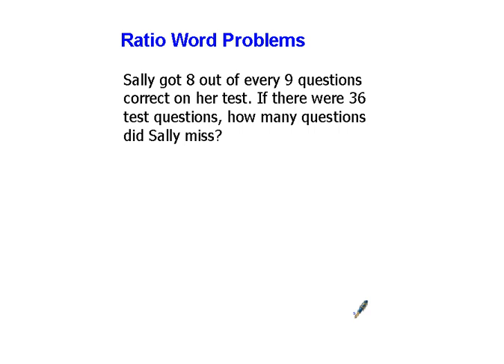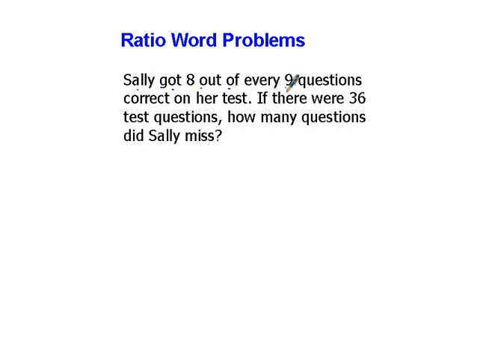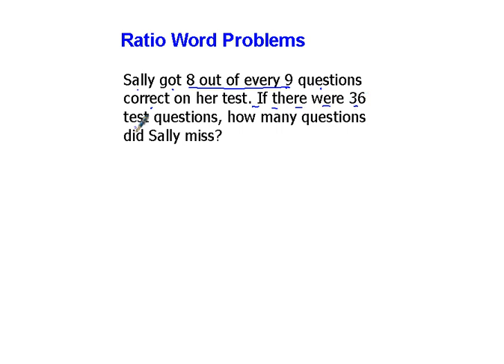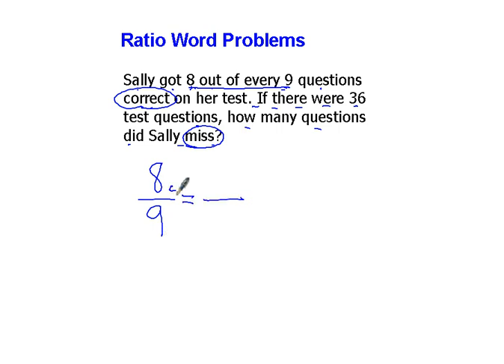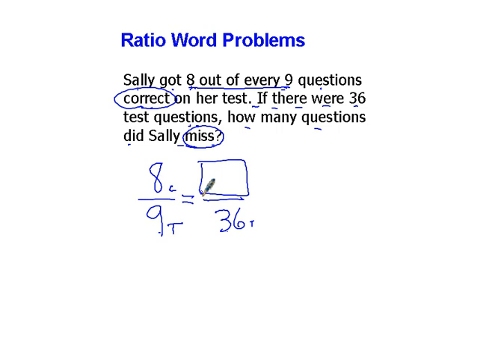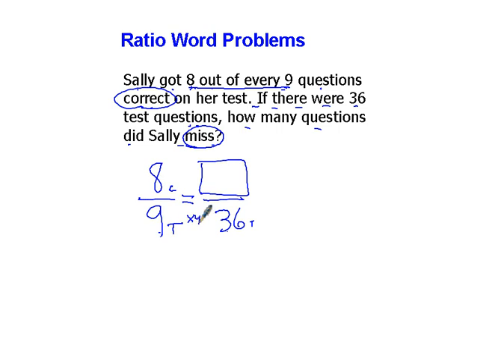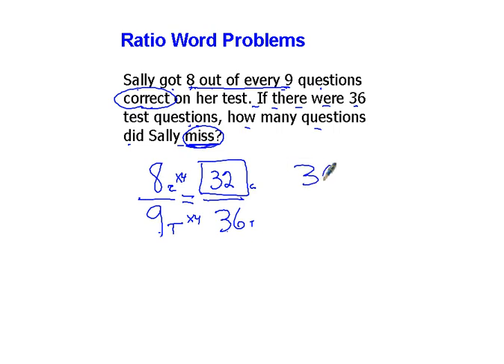Equivalent Ratios Word Problems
Tim Bedley, veteran teacher, gives a mini lesson to remind students how to solve this: Sally got 8 out of every 9 questions correct on her test. If there were 36 test questions, how many questions did Sally miss? This lesson is not intended to be a full explanation of how to do these types of problems. It serves as a quick reminder for students who may be stuck and need a short refresher.